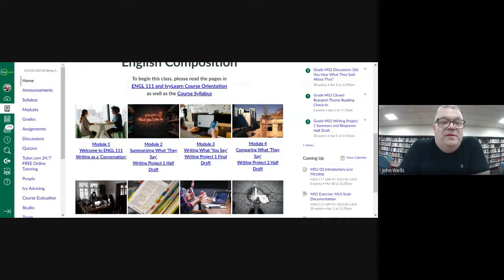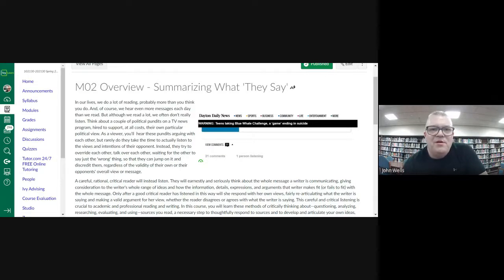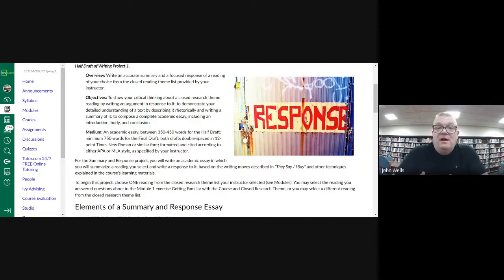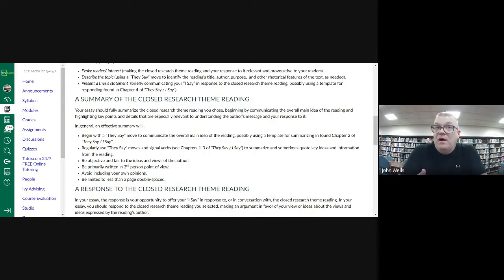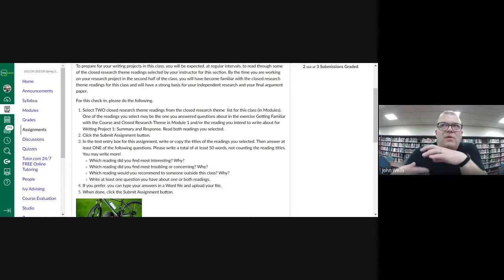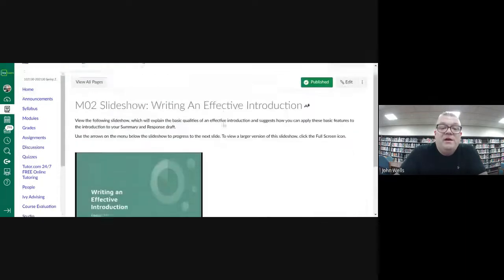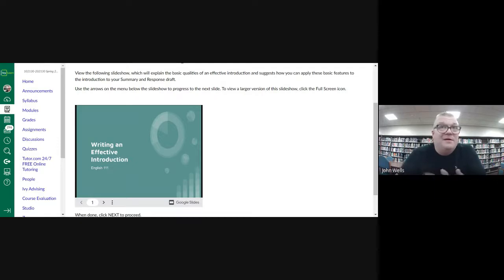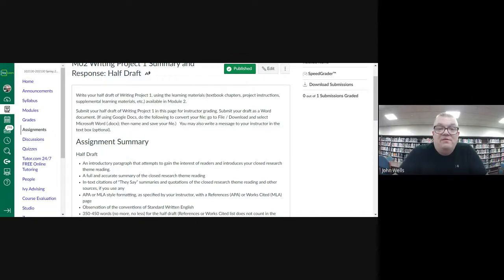Module 2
This video walks you through Module 2.